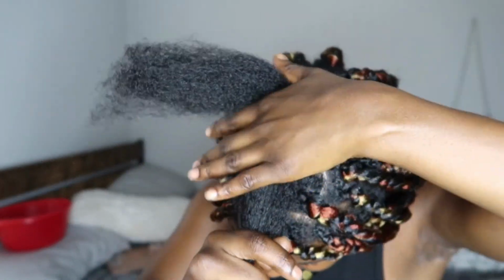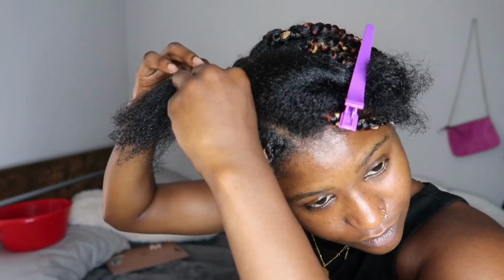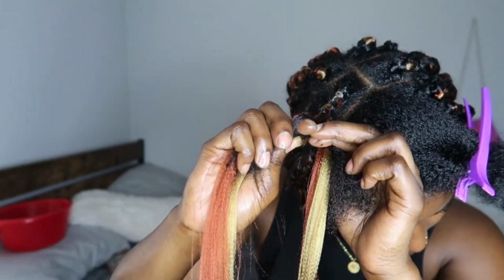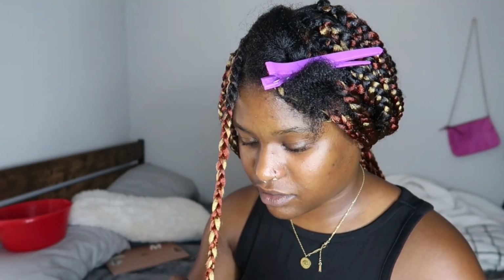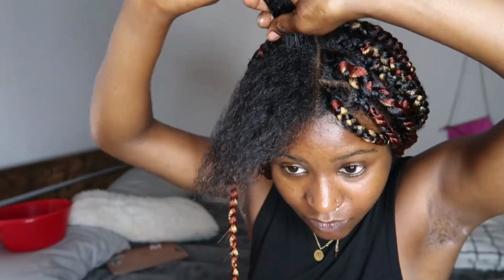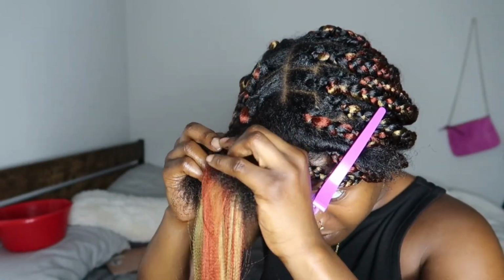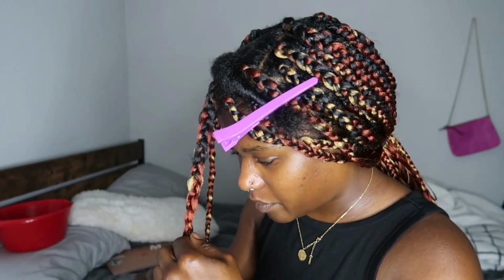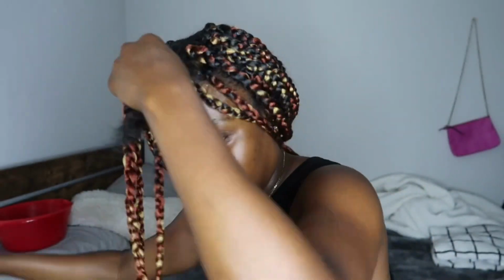how I braid my own hair | all self taught 😅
I did these braids a whole month ago and I just got the chance to edit this video yall.. don’t forget to subscribe to my channel we are almost to 1,000 subs I kinda wanna get there by August 19th!

Want to COLLAB? 😍 Reach out now!

Amazon Favorites
Brown Silicon Camera Case
JBL Wireless Headphones
The Killer Boric Acid Suppositories
Bead Spinner

Nipple rings

One Piece

#️⃣ + ℹ️
Name:Mariah/Riah
Age:23
Camera: PowerShot G7X Mark II & IPhone 11 Pro